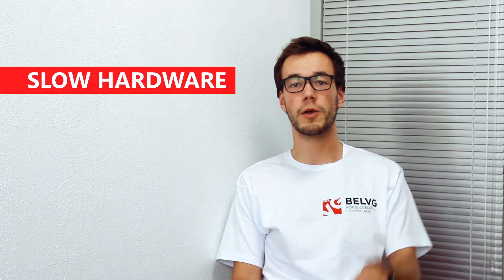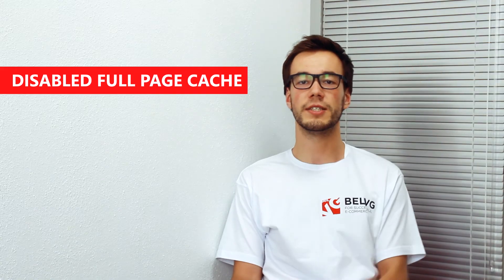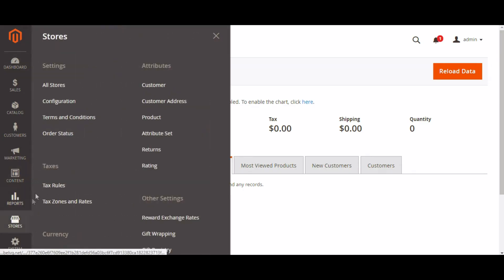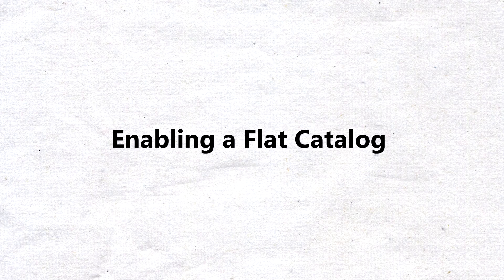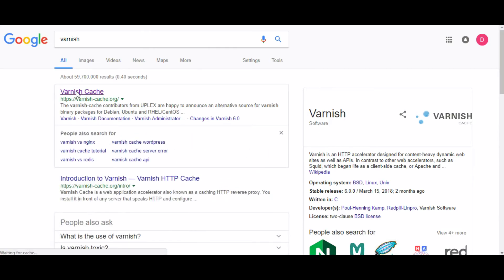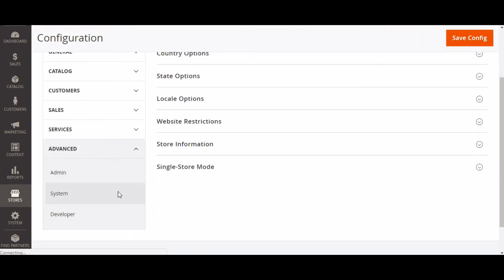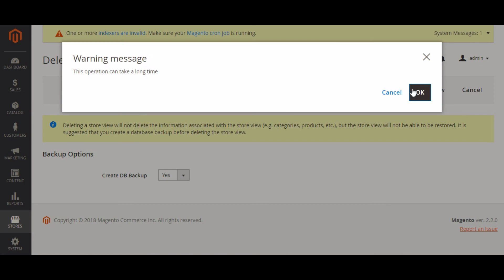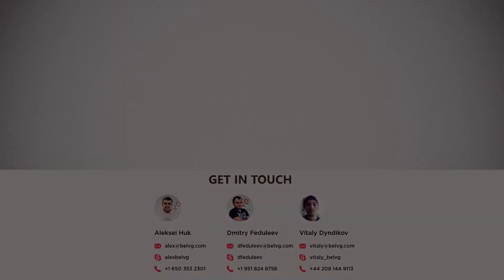How to speed up your Magento 2-based webstore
If you still don’t understand why Magento is so slow and what to do to speed it up, our video tutorial is for you. We will review the most common reasons of slowness and share with you five easy points to speed up your online store. All methods are simple and don’t need custom development or technical knowledge, you can do it yourself via admin panel.

Follow us in social networks to always stay in touch and never miss an interesting content: